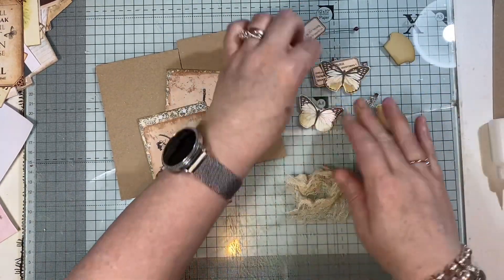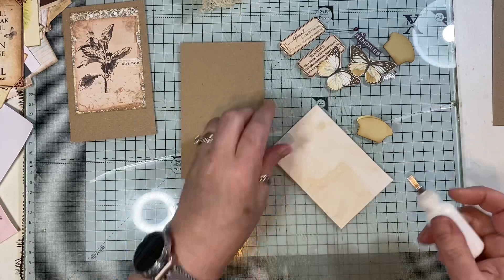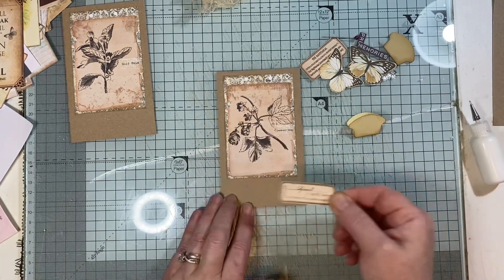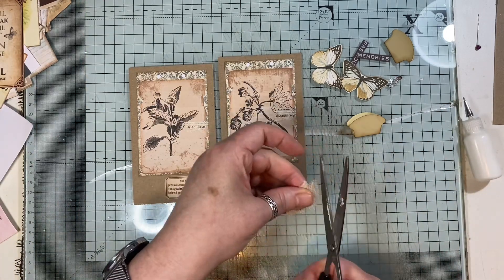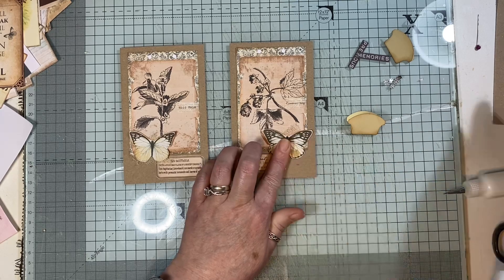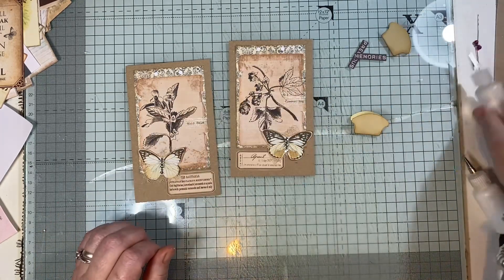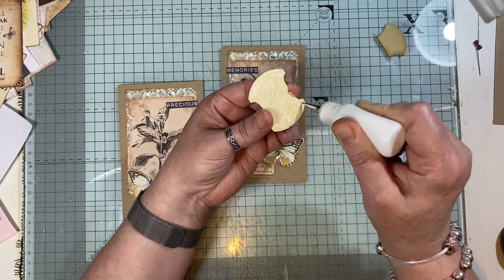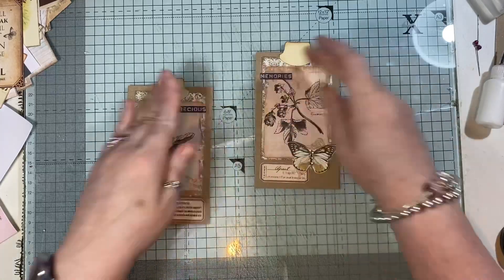Quick make: tags from scraps/leftovers from previous projects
ARTYmaze
Tsunami rose
MyPorchPrints
Tracie Fox
Old design shop Etsy